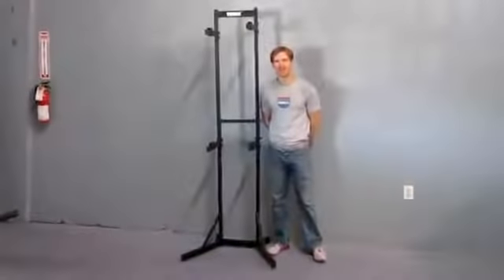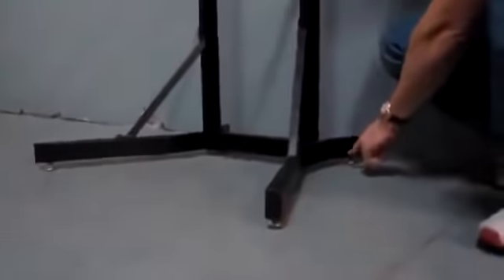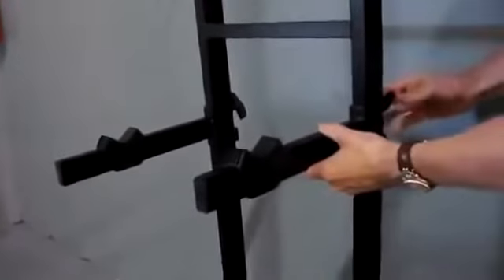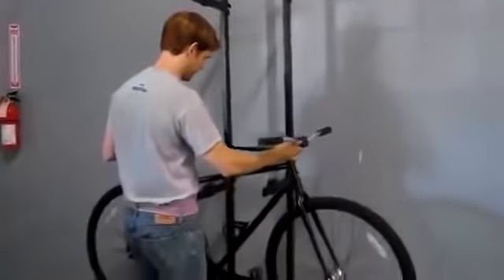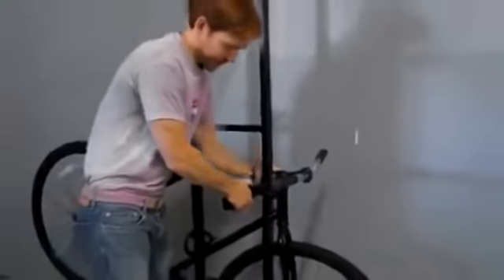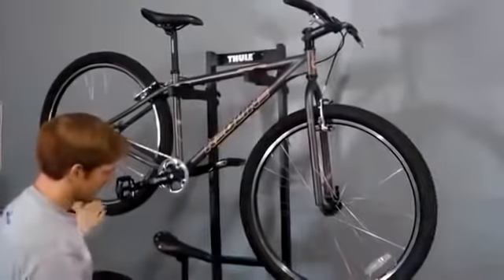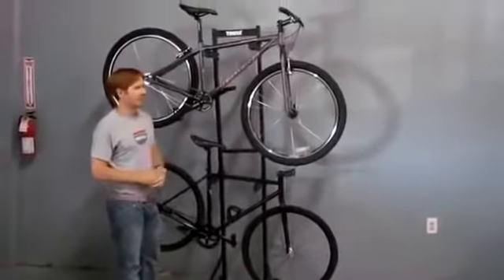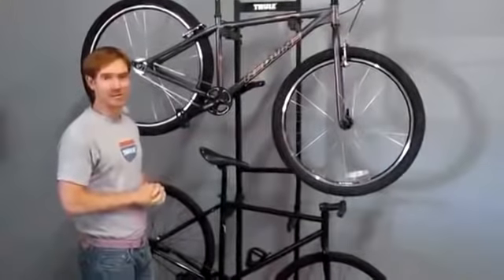Thule Bike Stacker 5781 домашняя подставка для велосипедов for